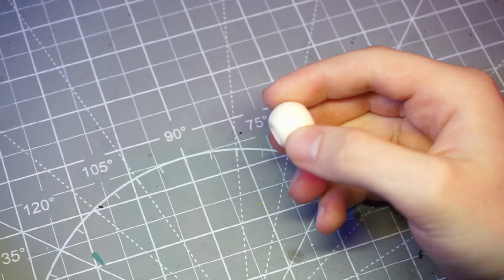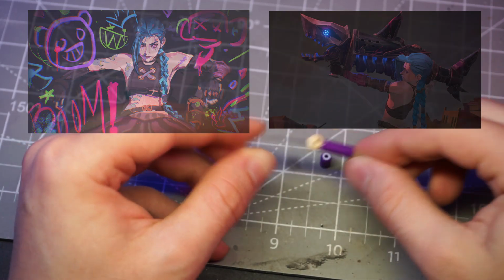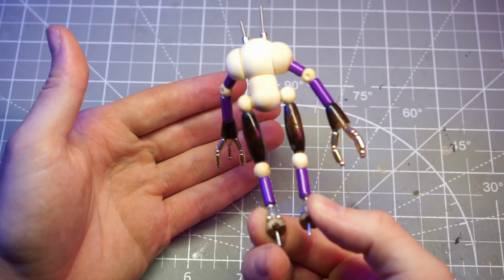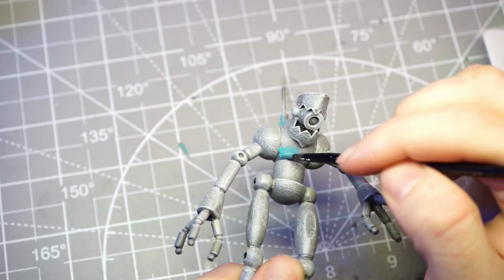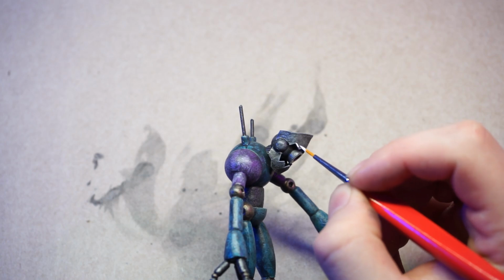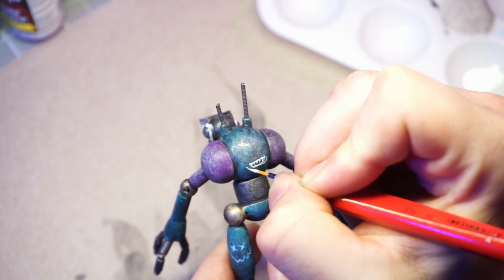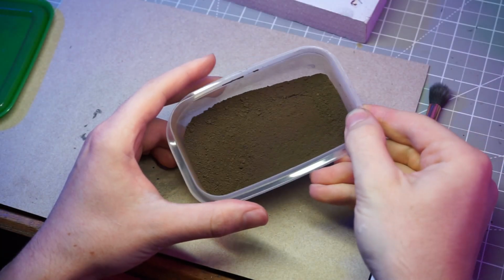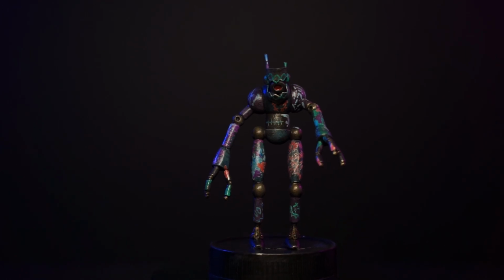I Built a Robot out of Beads | Arcane Jinx Paint Job | Beadbot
Hi everyone! In this video I make a robot out of beads and wire. This is a great project for beginners and anyone just getting started in making. All you need are some beads and your own creativity.
Mine is themed in the style of Arcane and Jinx but you can do whatever you'd like yourself.
I first discovered "Bead Bots" from a @BillMakingStuff Video and was inspired to put one together this week.
I hope you enjoy the build.